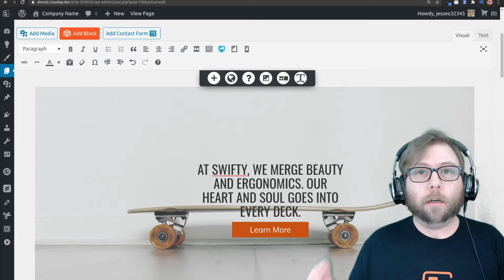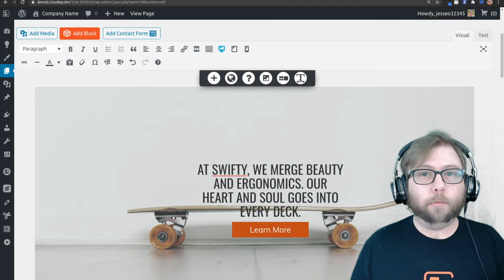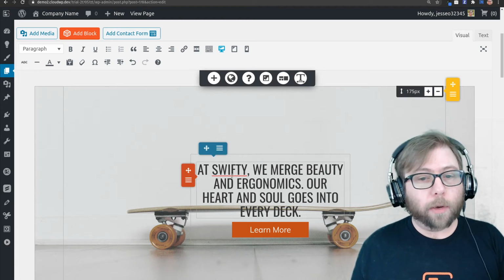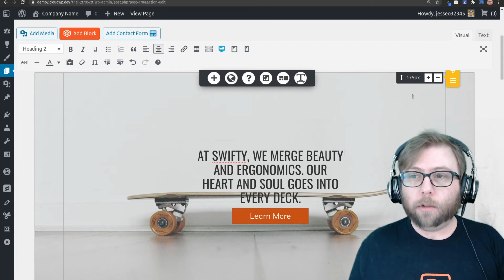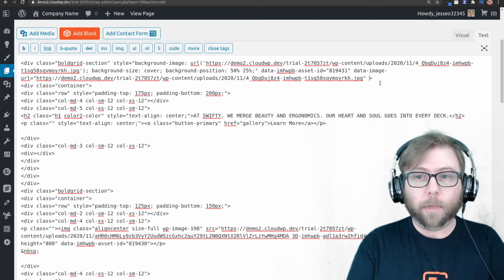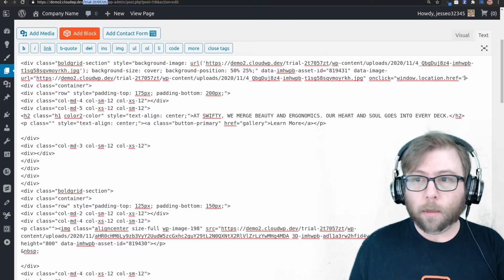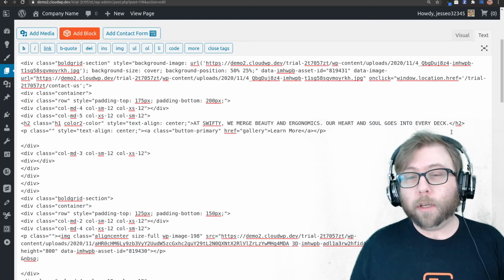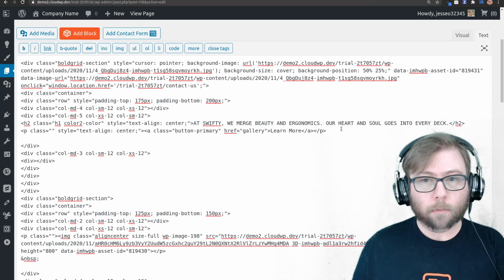How to make an Entire Div or Block into a Link in WordPress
BoldGrid user Monica wrote in to ask how she can turn an entire block, otherwise known as a div, into a link in WordPress. Jesse shows you how to make an entire div into a link, as well as lets you know about some reasons you might not want to do this for accessibility and SEO.
Here's the code from the video:
onclick="window.location.href='/contact-us/';"
style="cursor: pointer;"